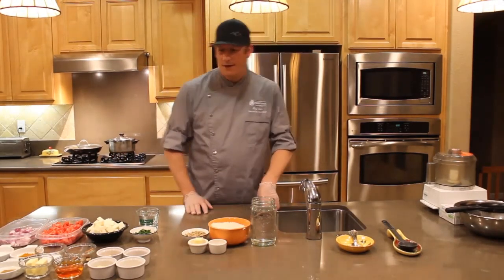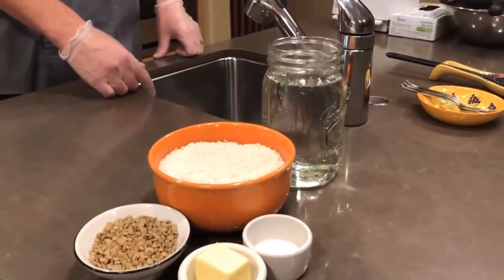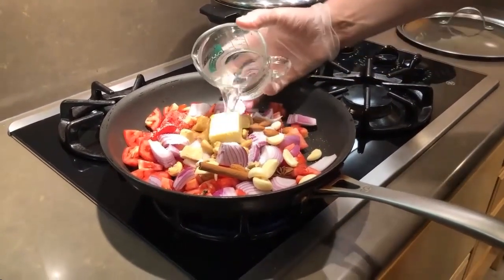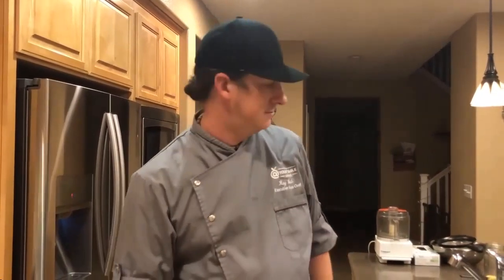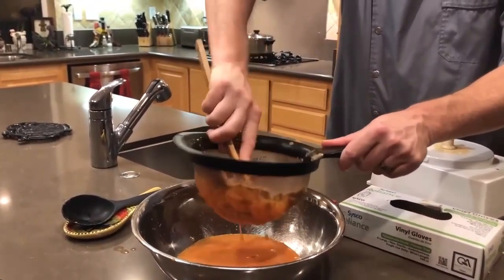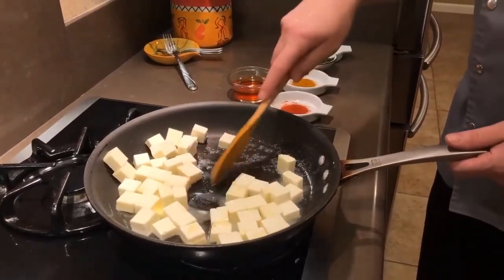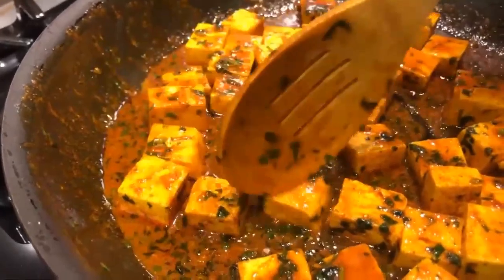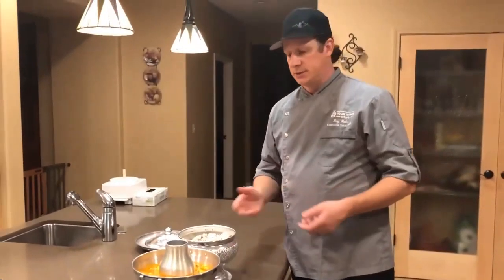Chef Ray Volis Shahi Paneer